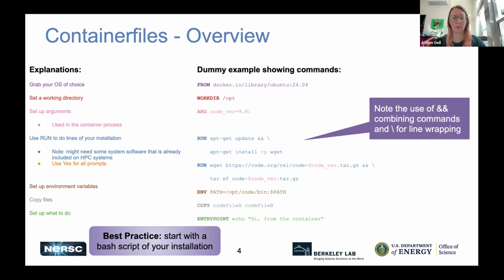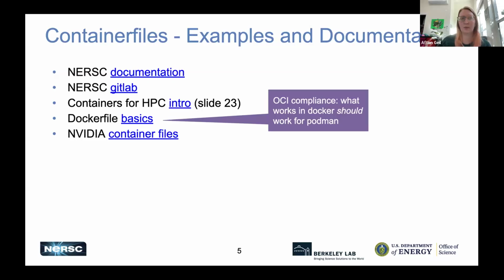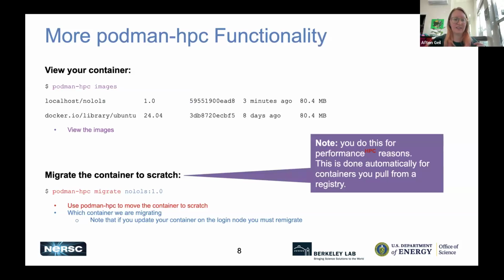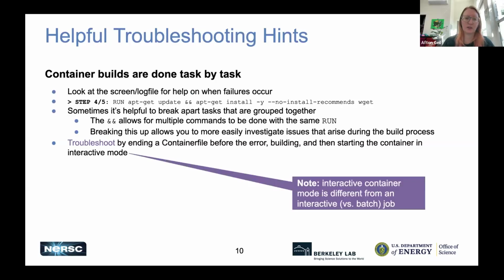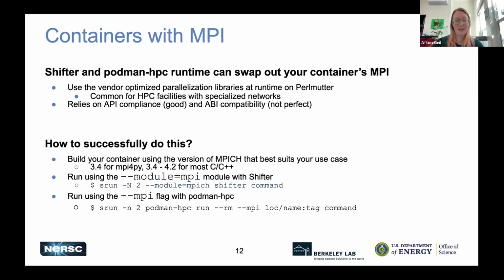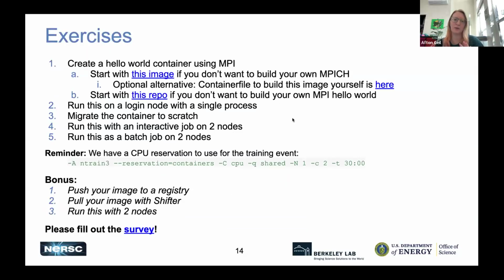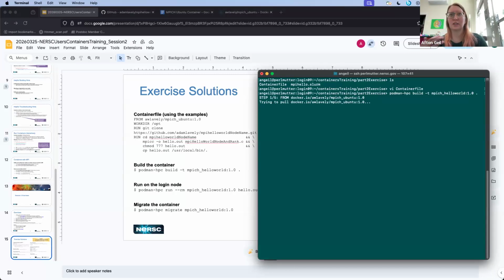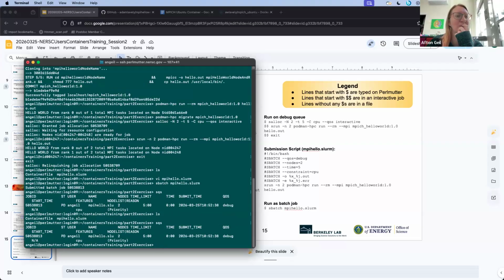NERSC Containers for HPC Training Session 2